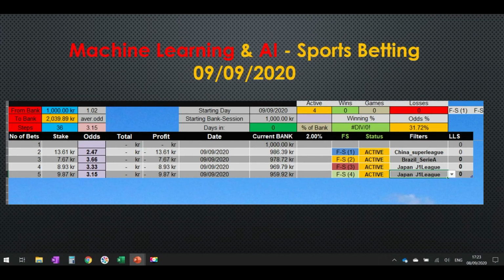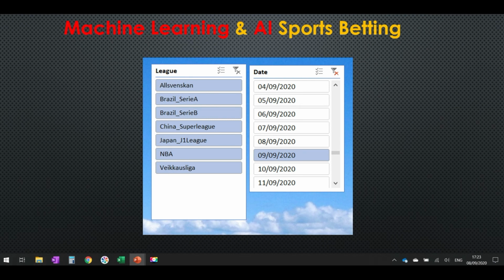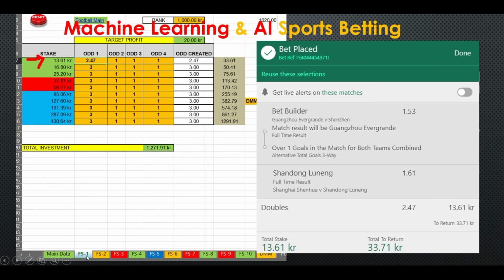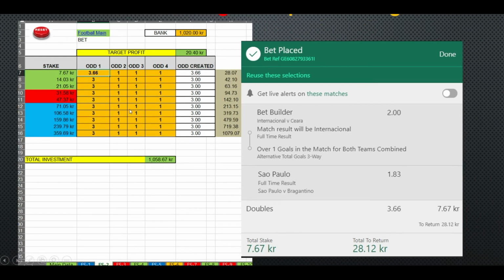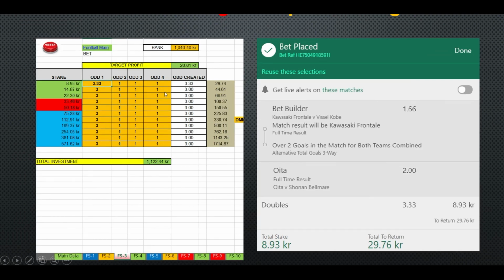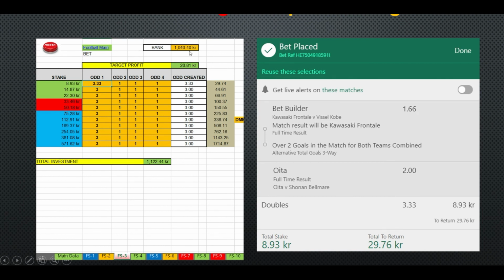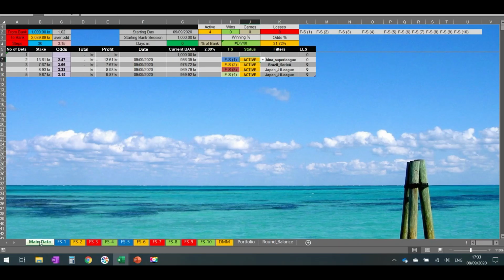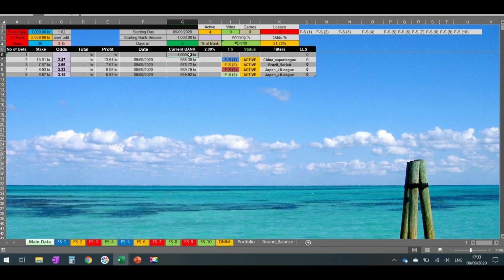Day 1 (09/Sep/2020-Picks) - Machine Learning & AI - Sports Betting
This is the first day of our betting journey. I am sharing with you my picks as well as explaining the workflow. Good luck!